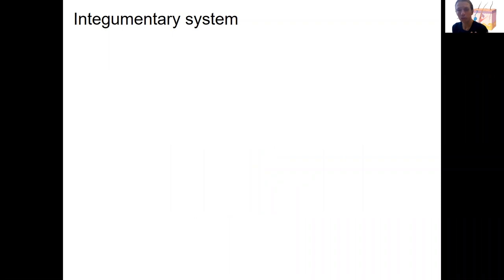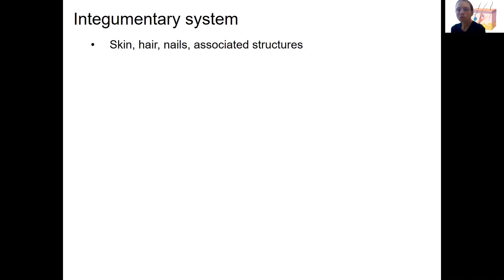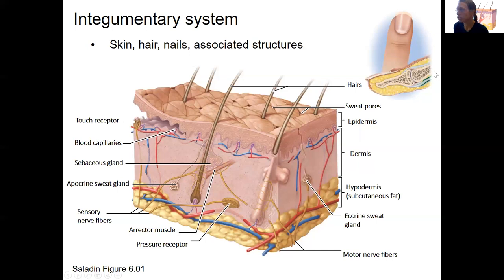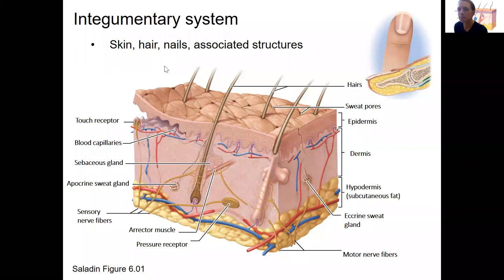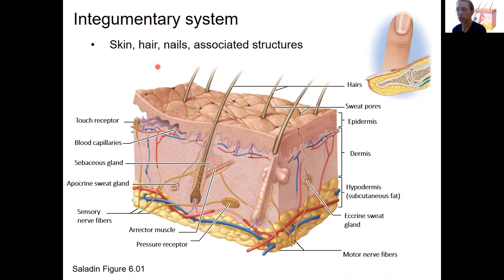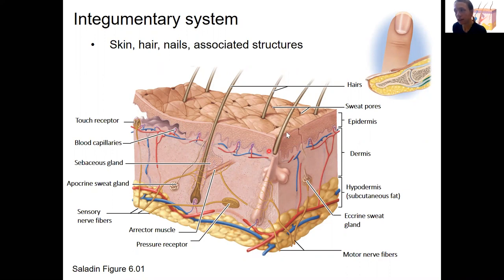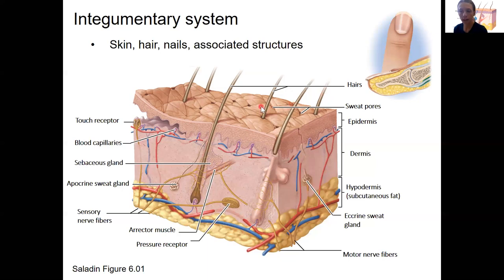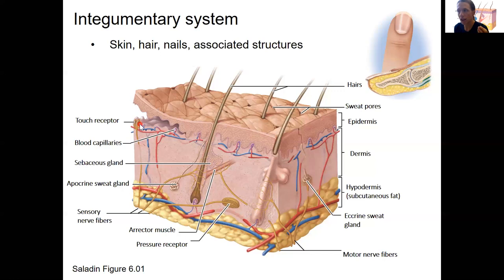4.2 Integumentary structures & functions